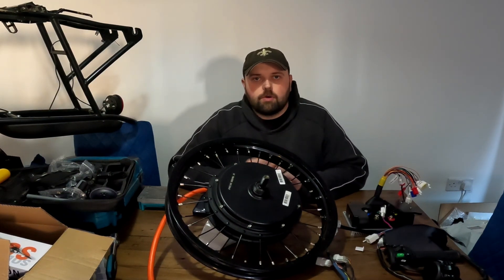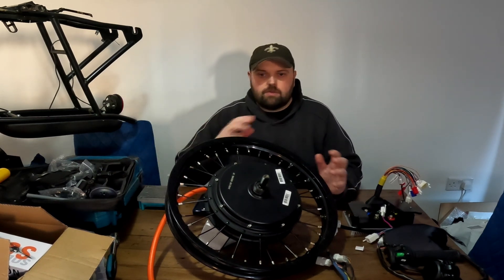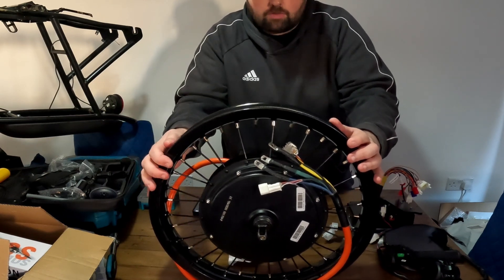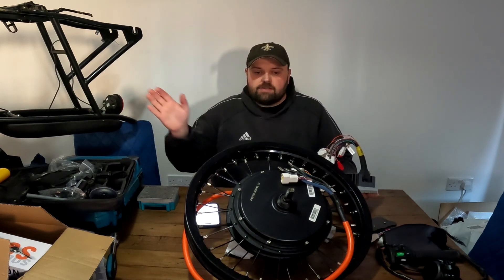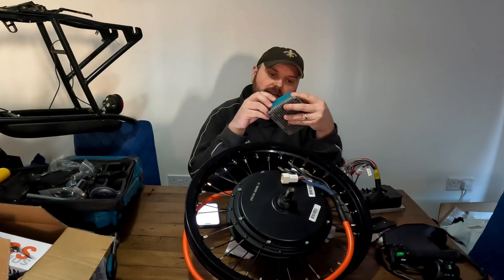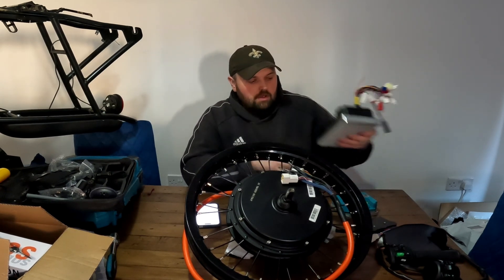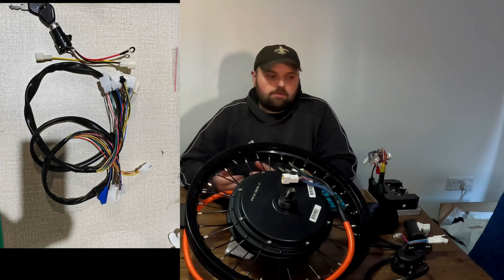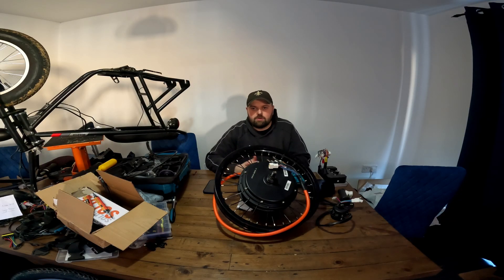QS 205 72v 5000w Alibaba e bike conversion kit unboxing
In this video, I’m unboxing the QS 205 72V 5000W electric bike conversion kit from Alibaba! 🚴⚡ If you’re thinking about upgrading your ride with this powerful motor setup, stick around as I go through everything inside the box, including the motor, controller, and accessories.